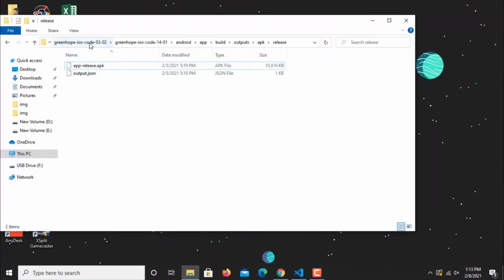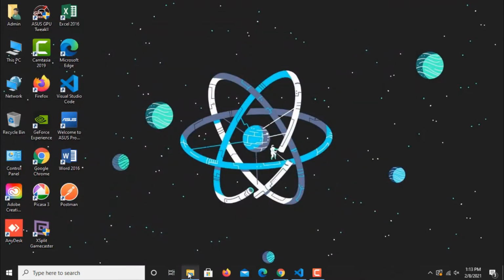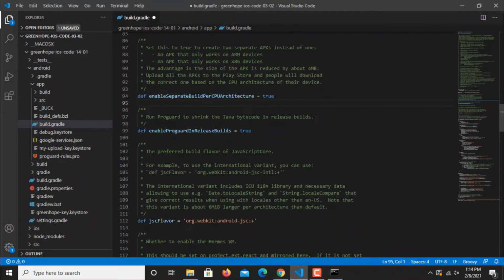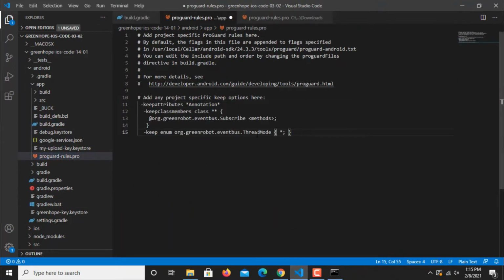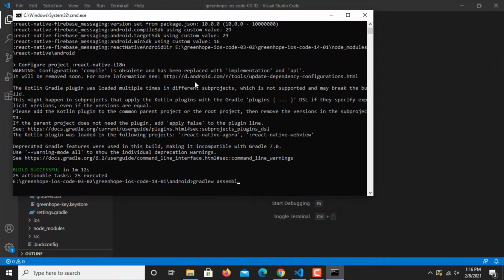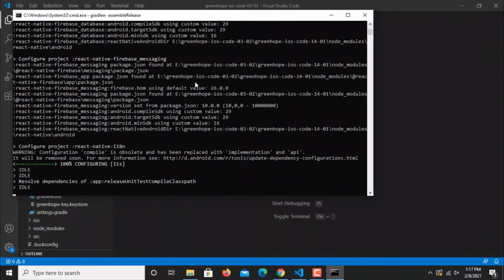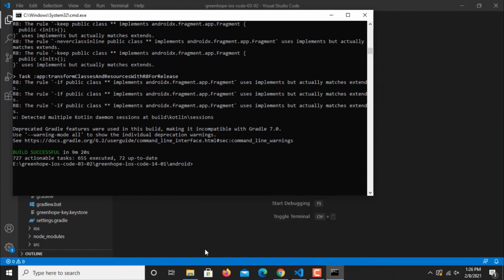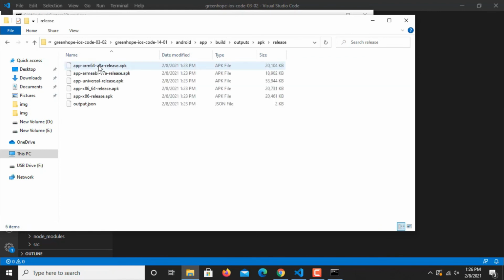4. How to reduce size of APK in React Native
Hello ! Everyone ,
It has been long since no video is uploaded in my channel. So here is a new video for you that is how to reduce size of apk in react native if you are a react native developer you surely have faced this problem of large apk size. generally there are four types of architecture which android devices follow. So distributing size accordingly can reduce the size of apk.

Any question related to react native mention in comment section. Also next video recommendation is also appreciated.

Thankyou